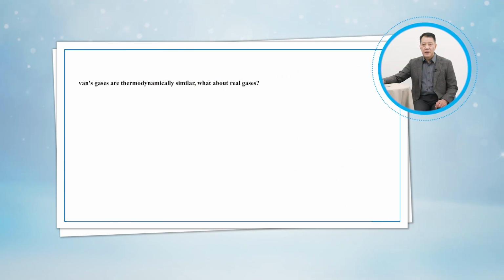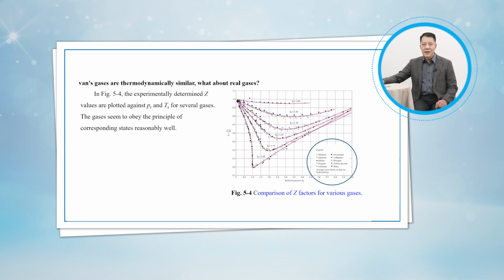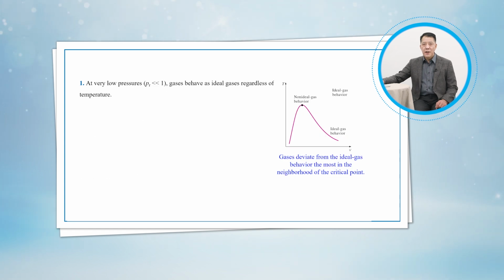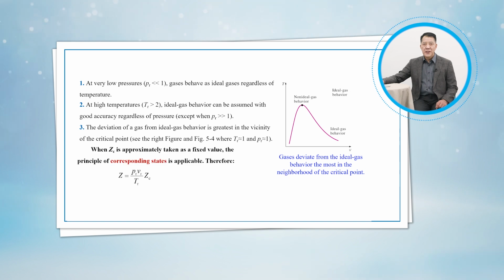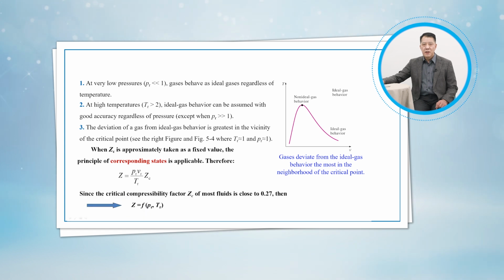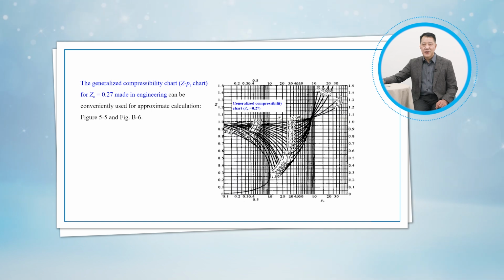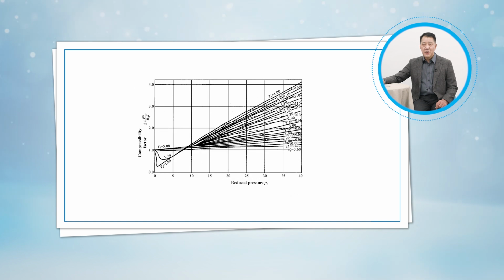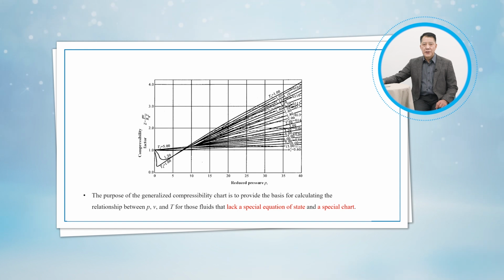Project 5 Property relations and generalized charts: The generalized compressibility chart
This is the twelfth task, The generalized compressibility chart, of Project 5 (Thermodynamic property relations and generalized charts) of Thermodynamics: Fundamentals and Applications By Dr. Boshu He, Beijing Jiaotong University, China.